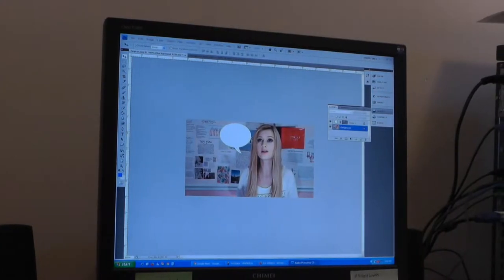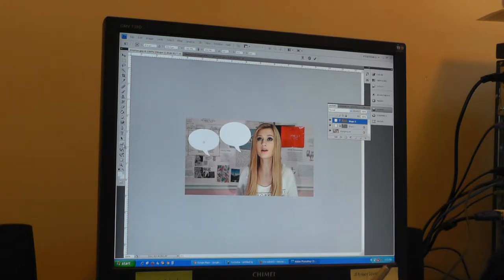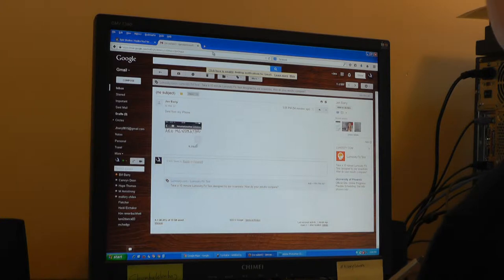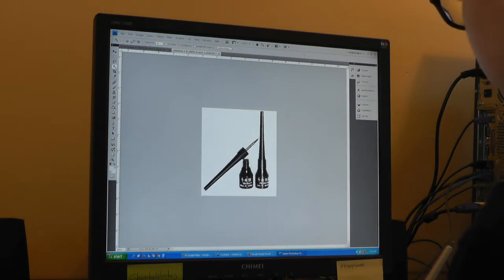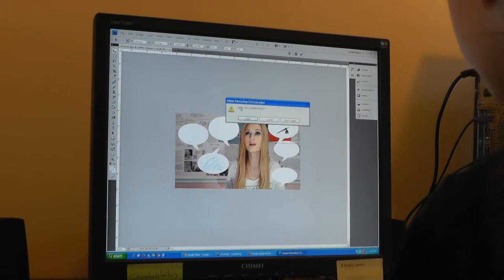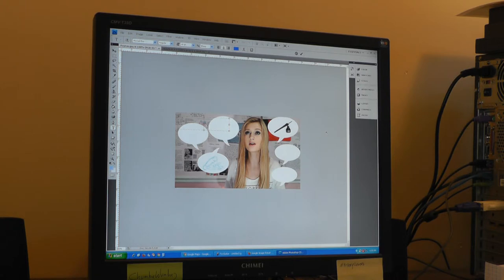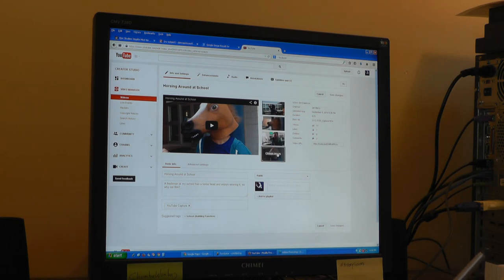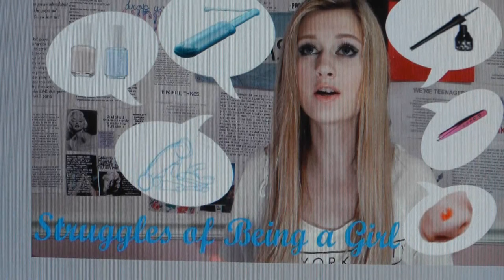how to thumbnail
This is how I make thumbnails that involve any type of editing.